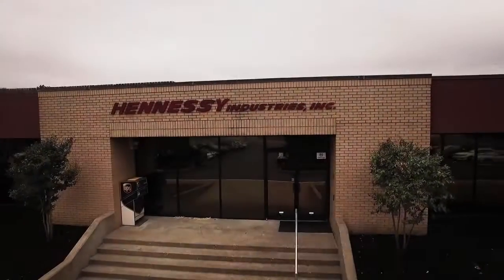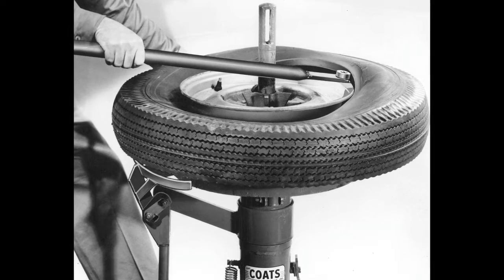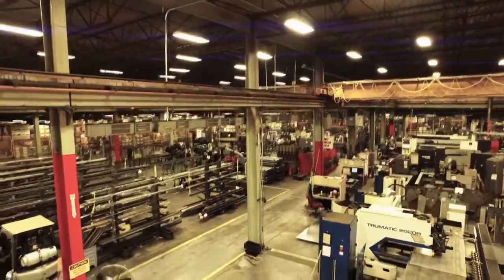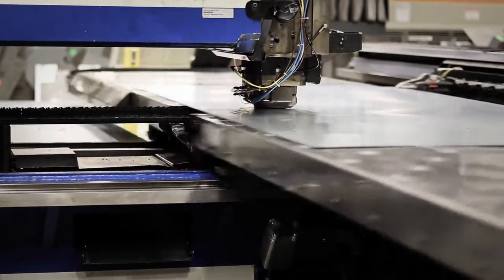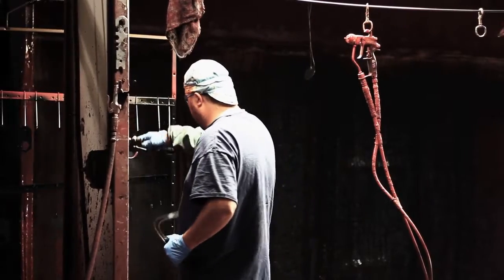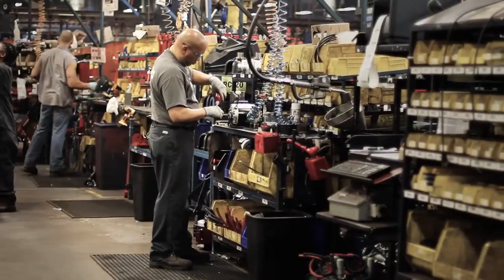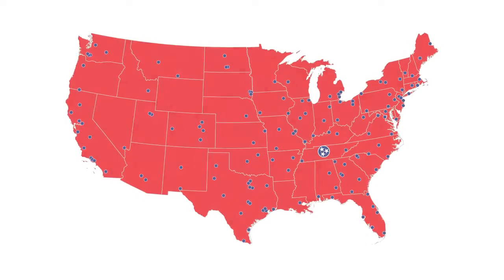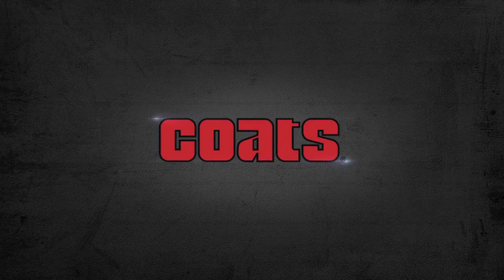Why Coats?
From Steel To Machine. Watch How Coats Tire Service Equipment Is Made.

Coats tire service equipment. Built on over 70 years of experience. Manufactured in Nashville, Tennessee. Built for your shop. Built for you.